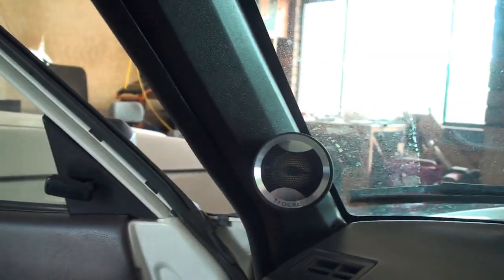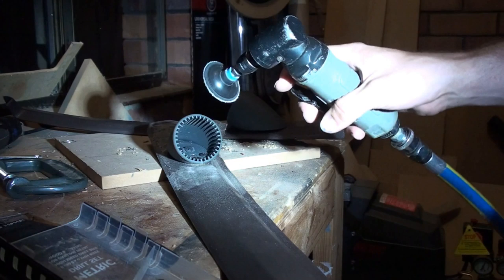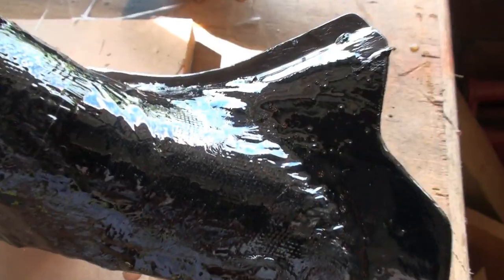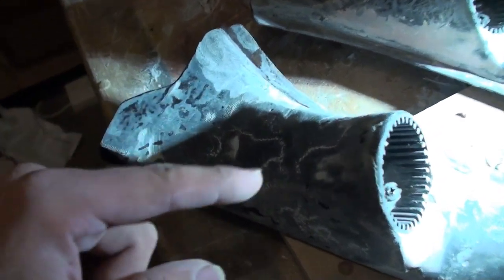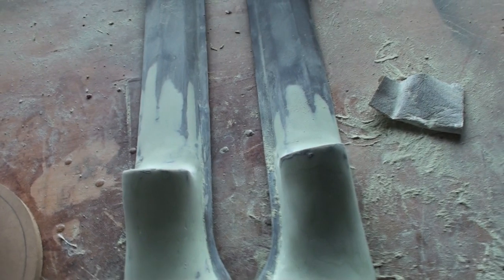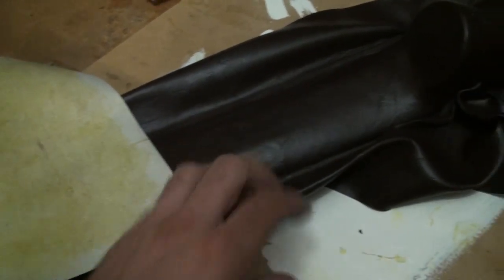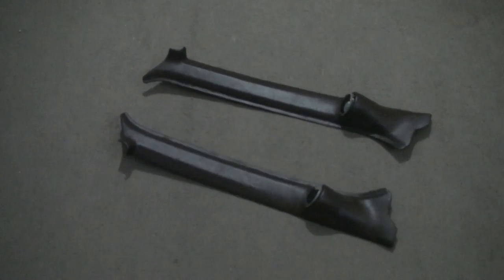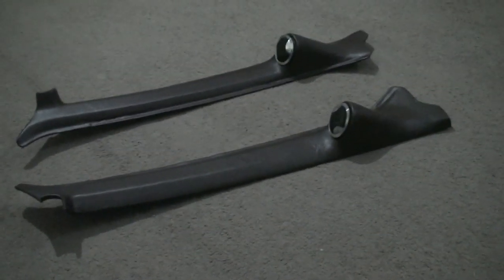Custom Fiberglass Tweeter Pods Build For Focal KRX2 Tweeters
So this Is part 1 of the build for the 1986 corona Wagon, now saying that there is no speakers/amp yet so I couldn't power them up yet. But that's all coming in the near future

Now these were not the hardest thing to make (still a few weekends of work) because I used the proper focal tweeter cup but they were a bitch to wrap :) , the finished product looks great, the whole point of this build is to add a ton of modern quality gear but make it blend into a old car thus why ive wrapped it in the factory brown vinyl

Anyway many more build/install videos to come on this car and all will be high quality gear (focal,rockfordfostage,earthquake etc)